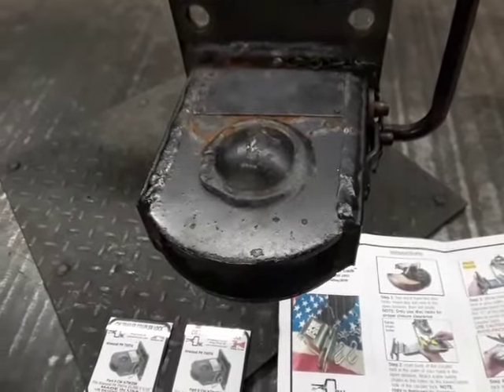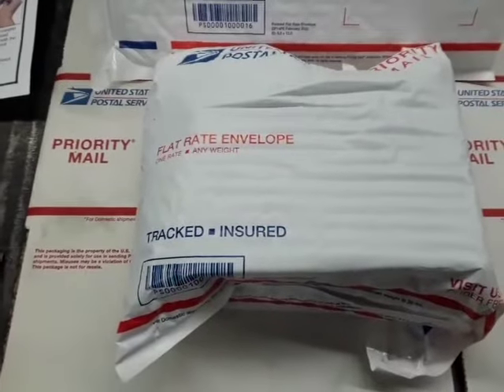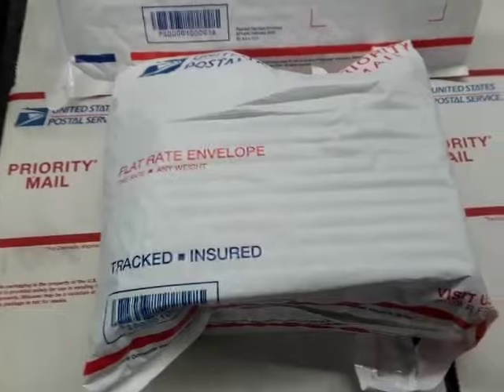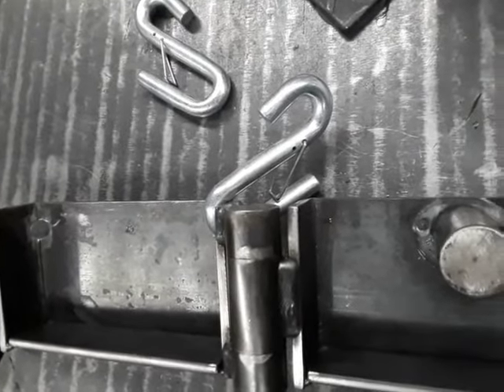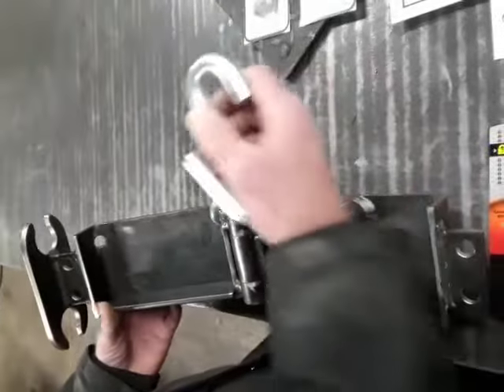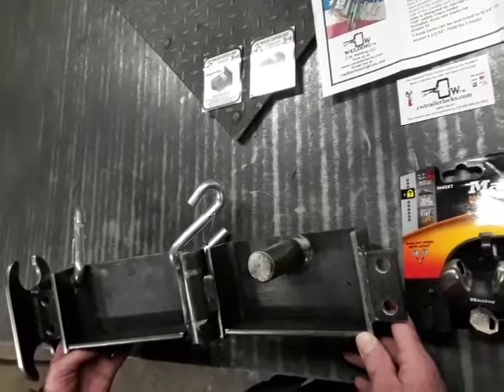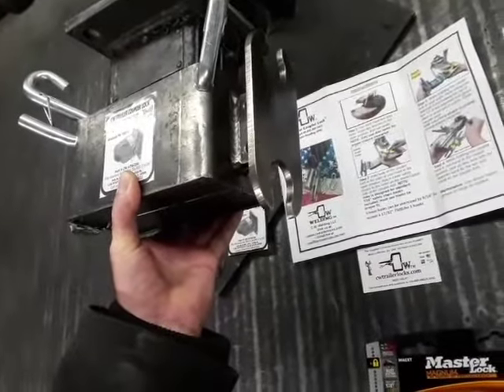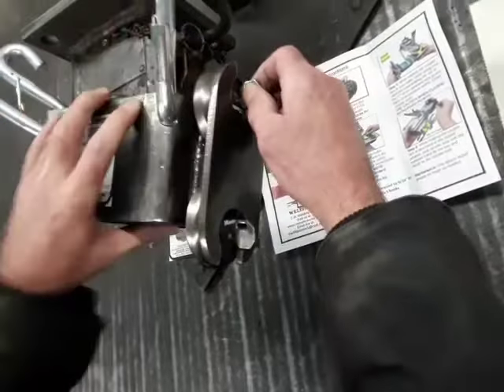Atwood 25K coupler lock from cwtrailerlocks.com Trailer lock, Coupler locks, Hitch locks, Tongue loc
The CW ATW25K is one of our newest additions to the CW trailer coupler lock line. It is tailor made and fitted specifically to fit the Atwood 25,000 pound couplers, commonly found on older Stacker trailers.